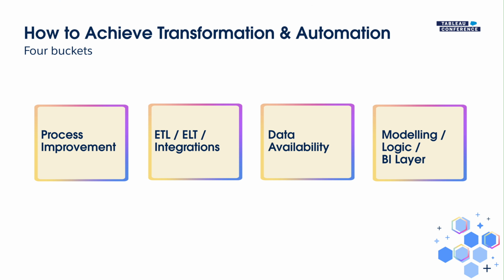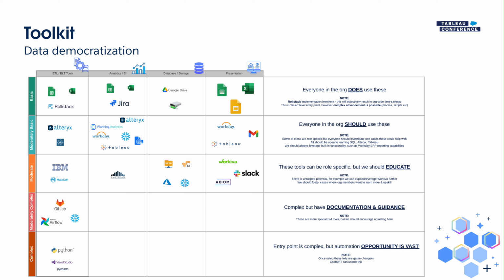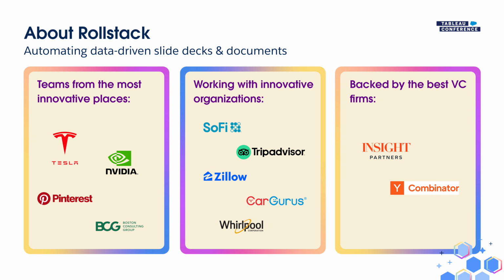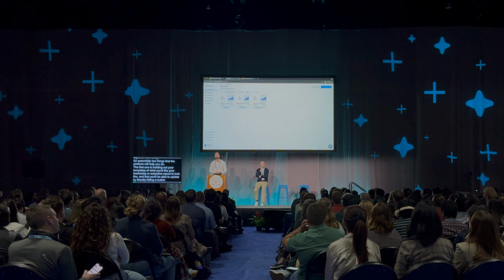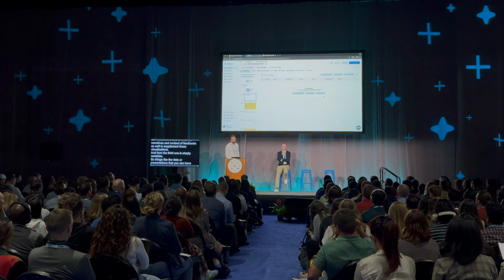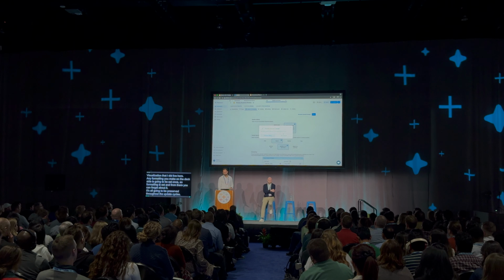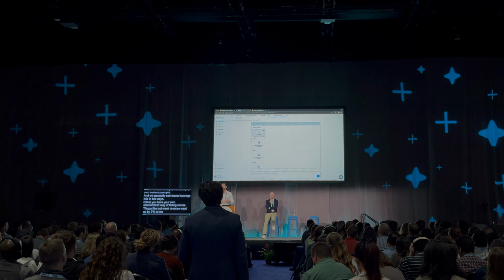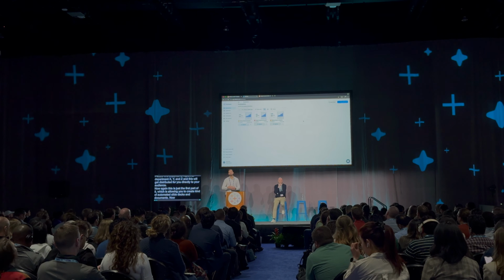How SoFi Automates PowerPoint Reports with Tableau & Rollstack | Tableau Conference 2025 AI Session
Tableau Conference Session: How SoFi Automates PowerPoint Reports with Tableau and Rollstack

Join Michael McElvaney, Senior Director, Finance BI & Systems at SoFi, and Nabil Jallouli, CEO of Rollstack, as they share how their teams automate recurring PowerPoint reports—from QBRs to financial reports—using Tableau.

This AI session was recorded at the Tableau Conference 2025.